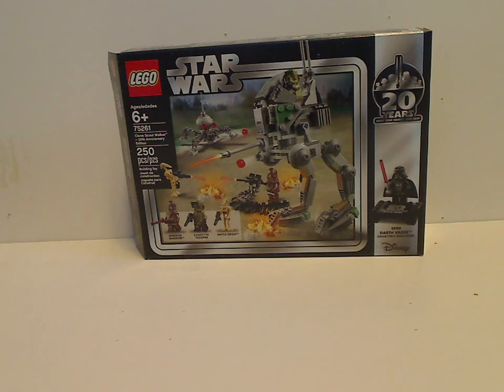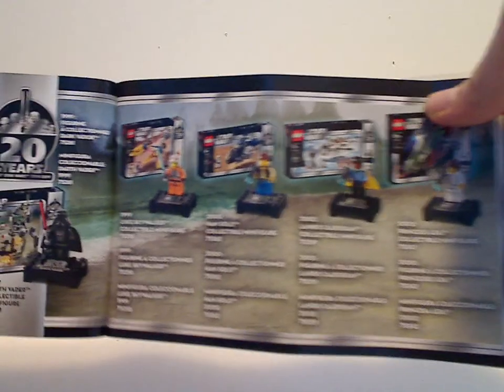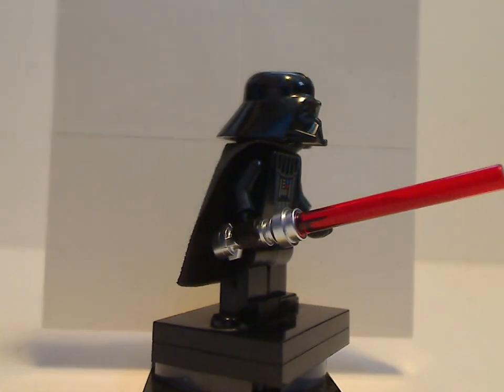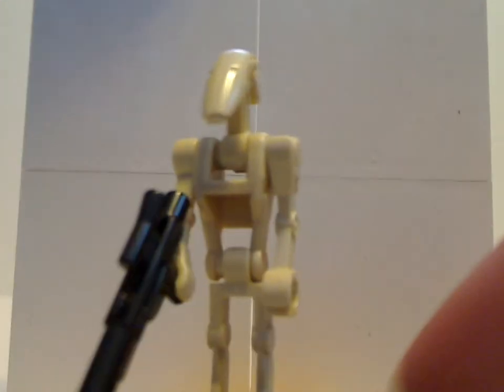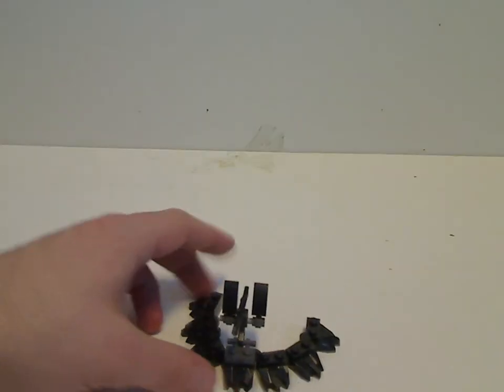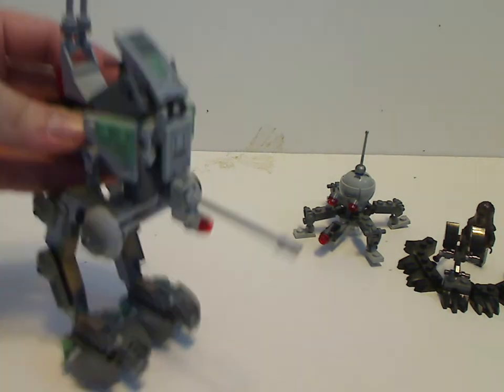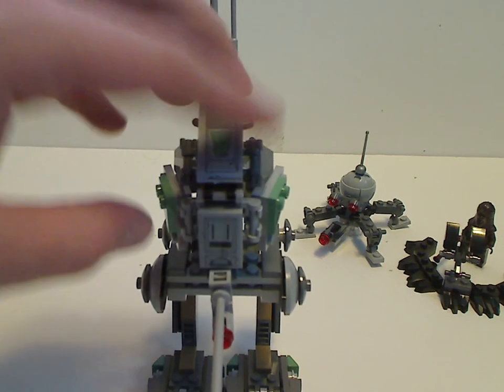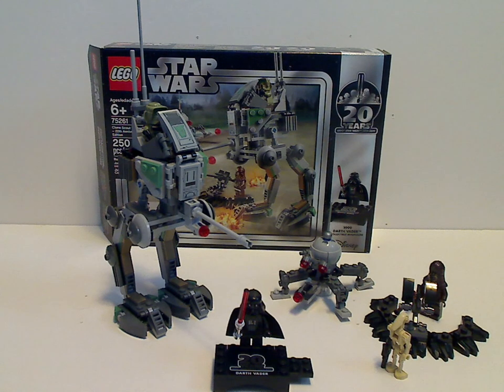Lego Star Wars Review: 20th Anniversery: Clone Scout Walker; 20th Anniversery Edition